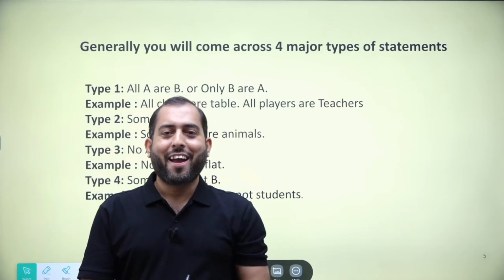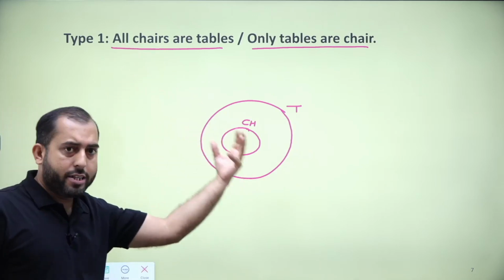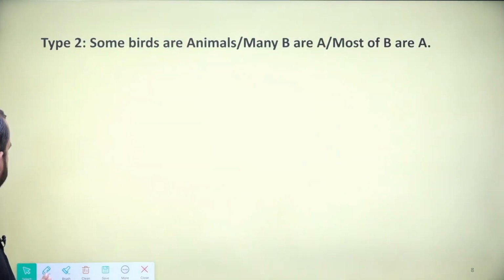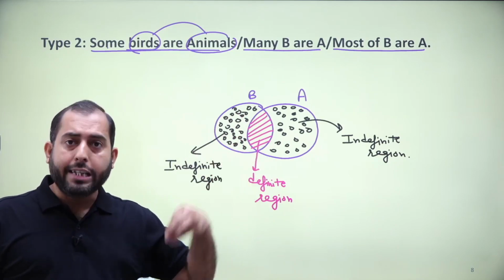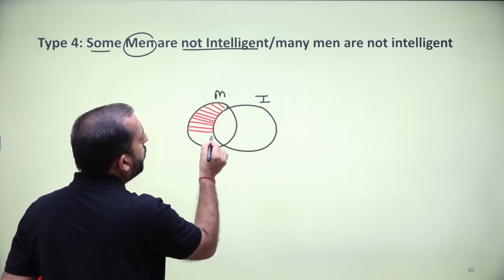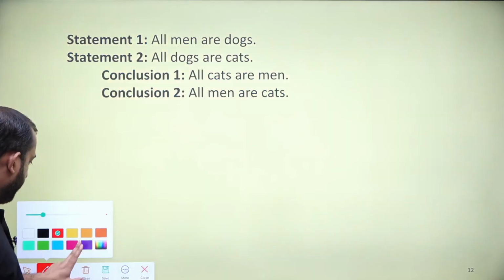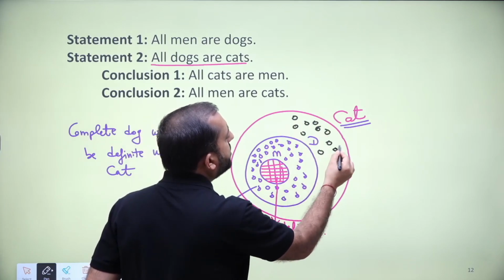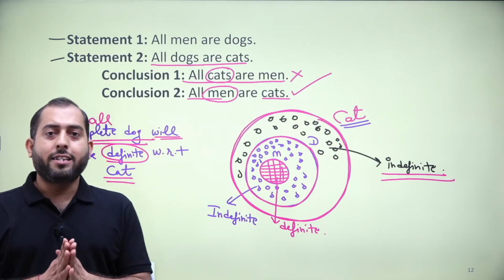UPSC CSAT Concepts | Reasoning - Syllogism - 2 | Karan Sir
UPSC CSAT Concepts | Reasoning - Syllogism - 2  |